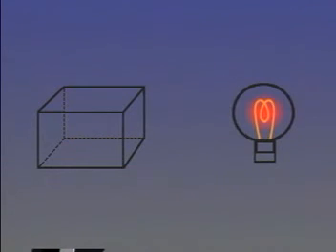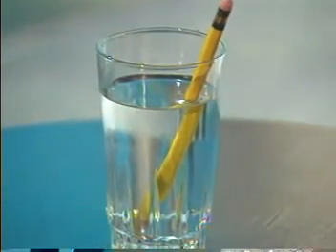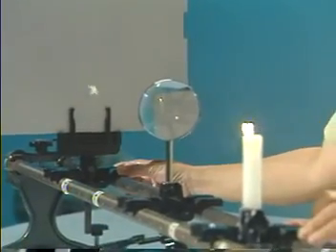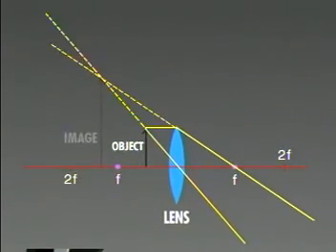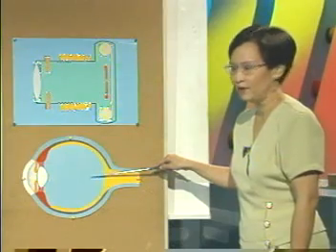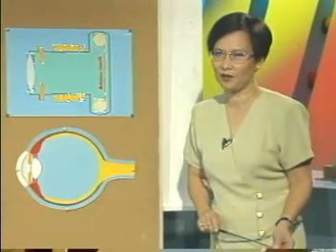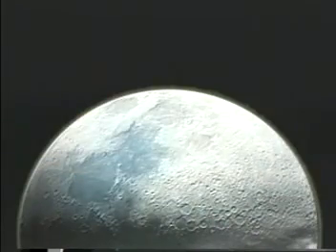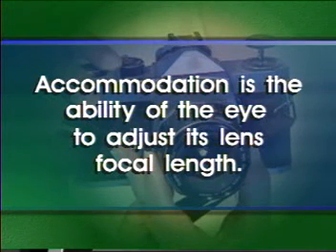lens at work